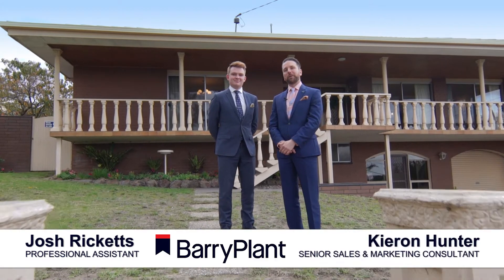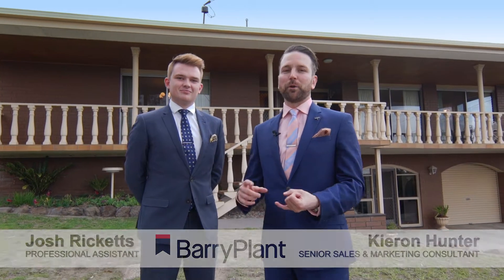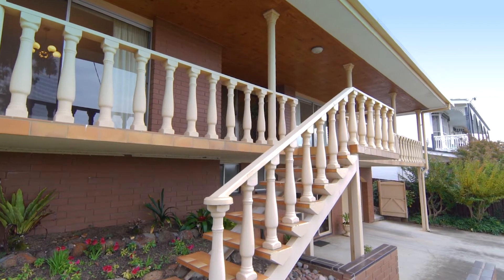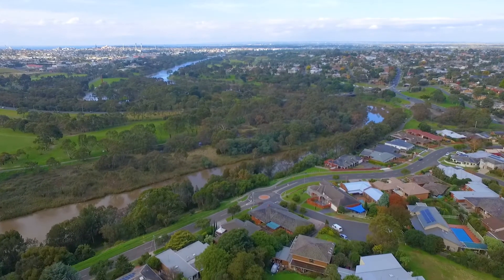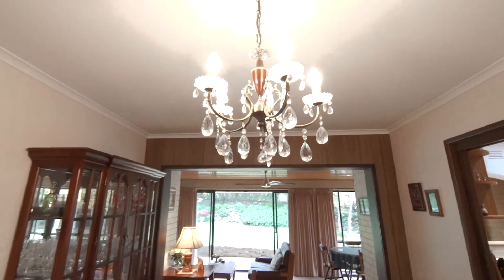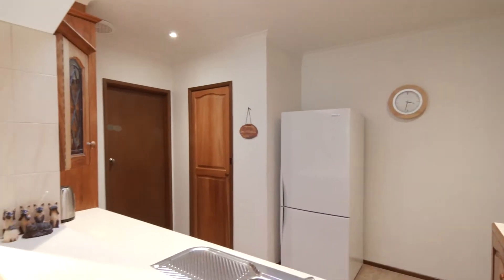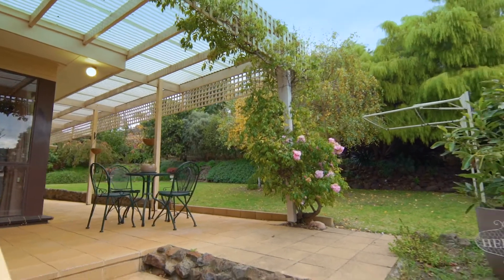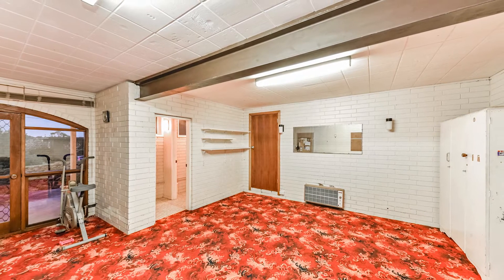16 Fernhill Dve HIGHTON_Kieron Hunter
Beautifully original and residing on one of the most renowned streets of Highton, this home has been maintained to the highest of standards and is a rare opportunity to be amongst the great company of prized residences and the unique properties of riverside North Highton. Just metres away from the Barwon river and all of the activities it provides, the property showcases stunning treetop views back across the city, stretching to Simmonds Stadium and beyond.  With a close proximity to both Highton's gem, the Highton Village, and the Barwon River, you will become accustomed to a lifestyle that is highly sought after, whilst still being surrounded by the abundance of quality education that Highton has to offer.